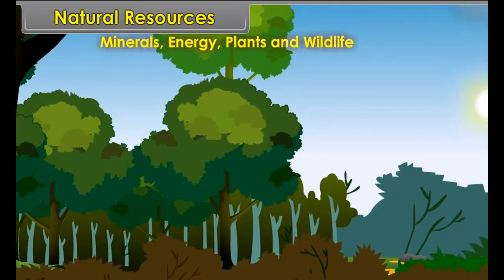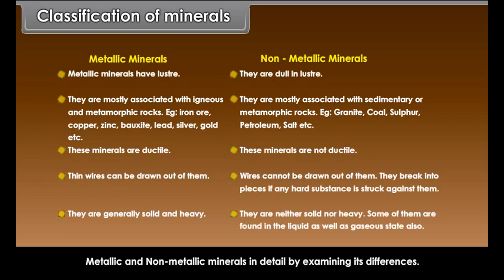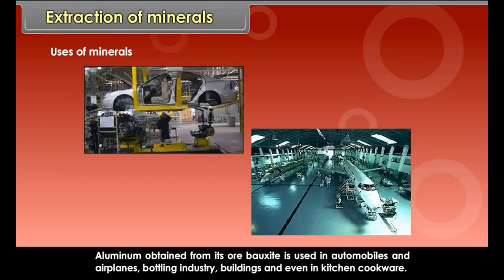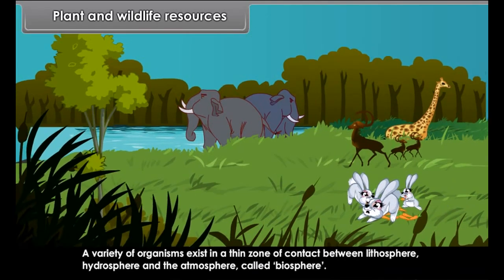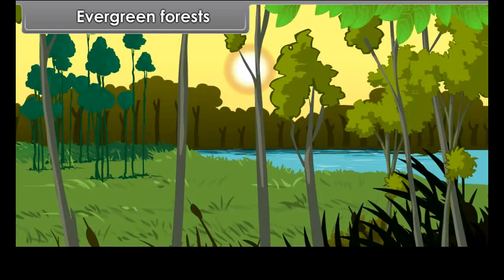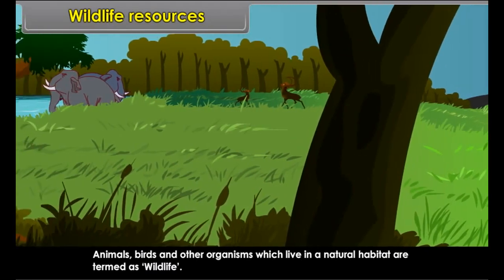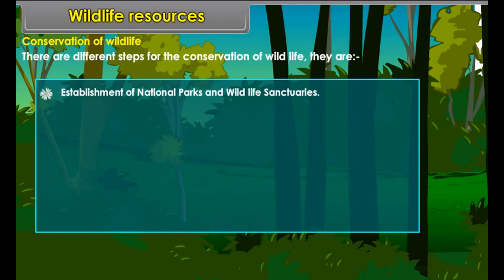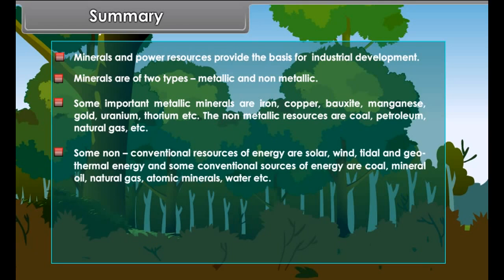class 8 social science ch 1 Natural resources minerals,energy,plants and wildlife